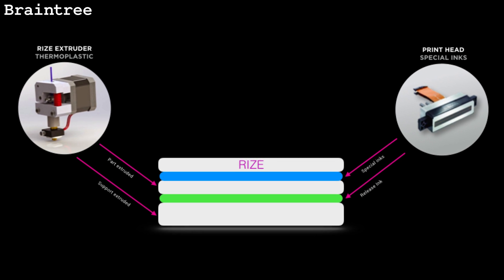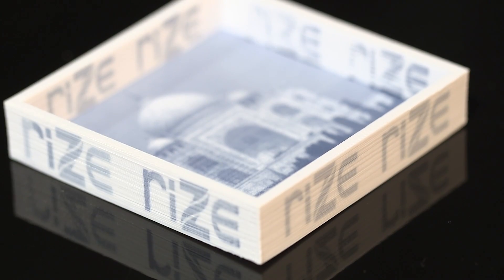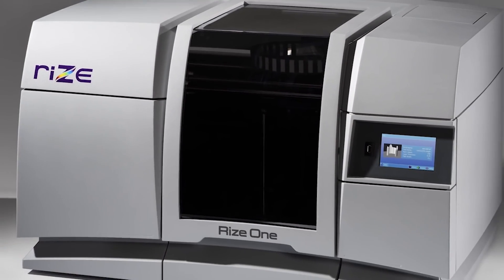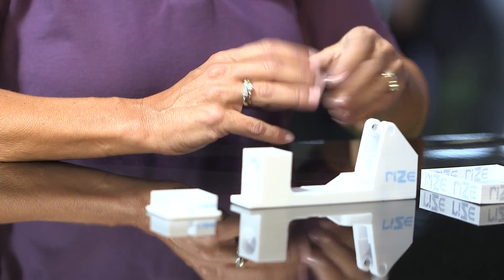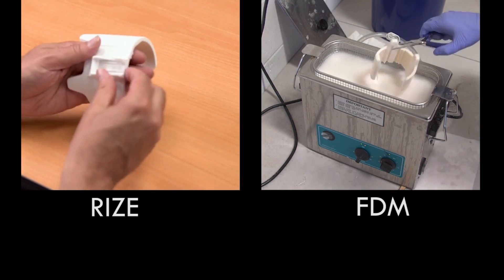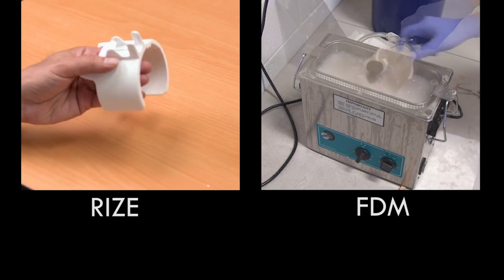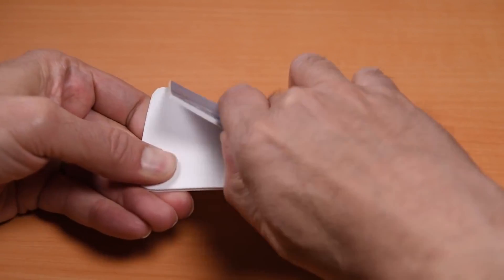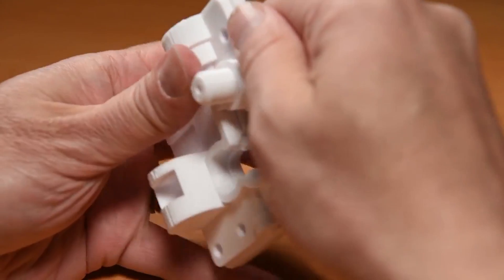Control color and stiffness with Rize 3D printer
Boston-based Rize Inc has developed a new type of 3D printing which eliminates the need for lengthy post-printing clean-up processes.